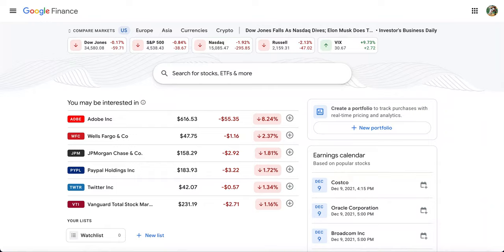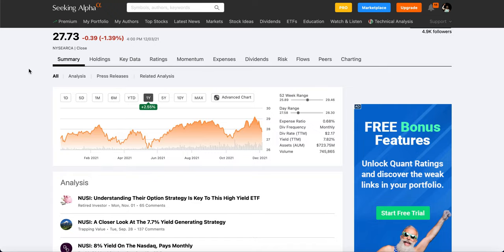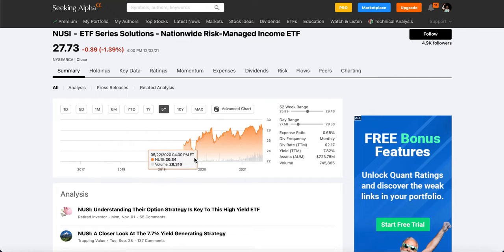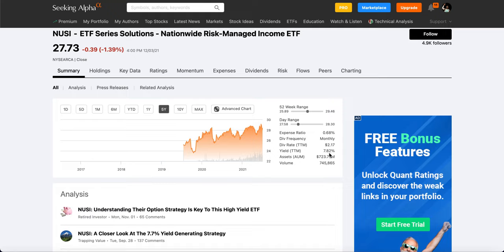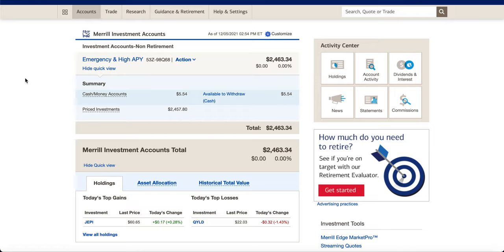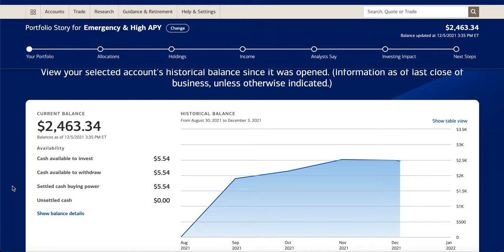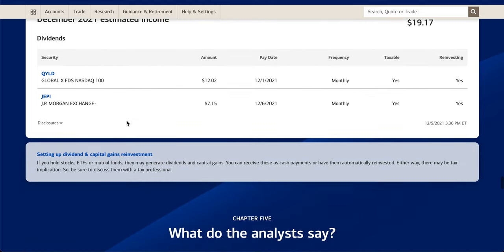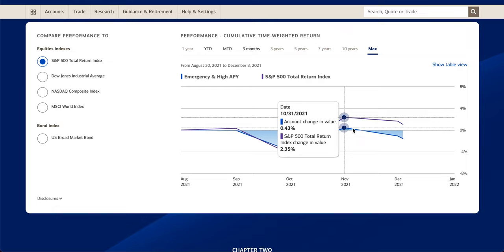How To Make Passive Income When The Market Is RED | Covered Call ETFs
Nice little trick to make passive income in bad market conditions. Or as I like to use it - high yield emergency fund!

The pie I use for my long term dividend growth portfolio